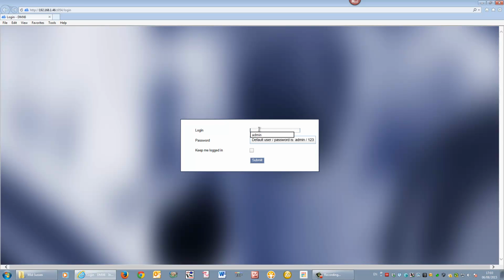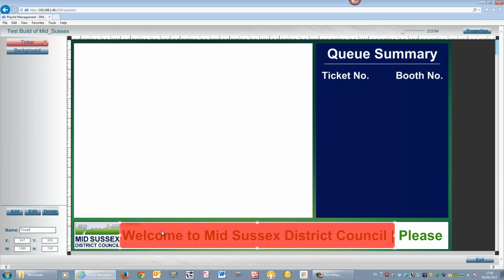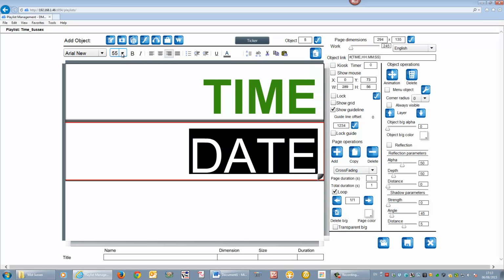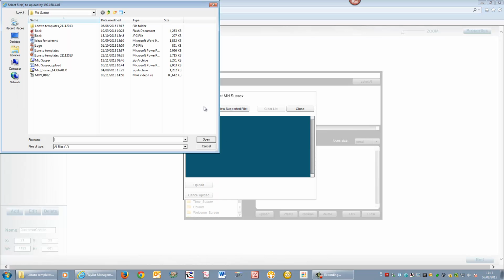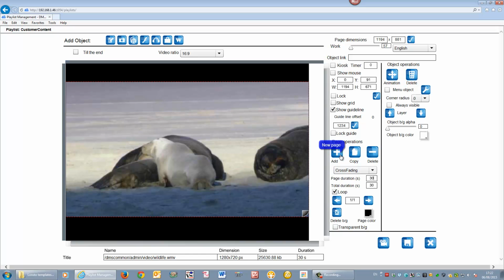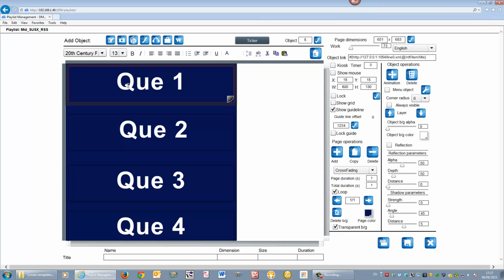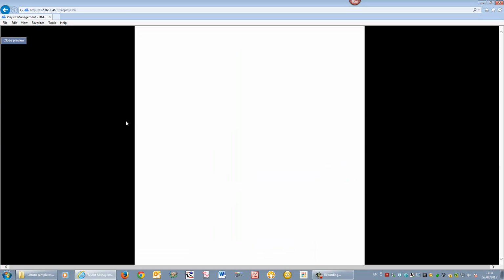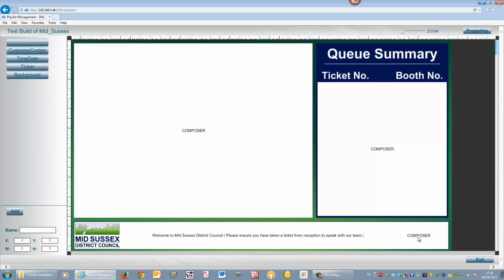MidSussex Digital Signage V7